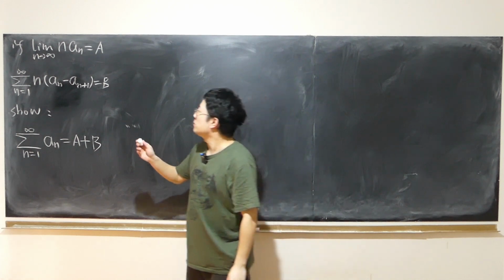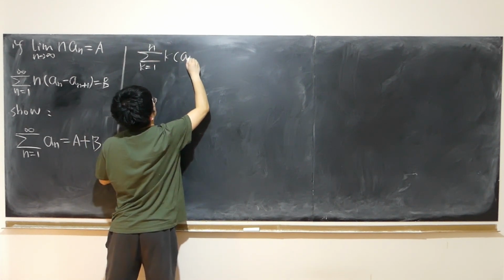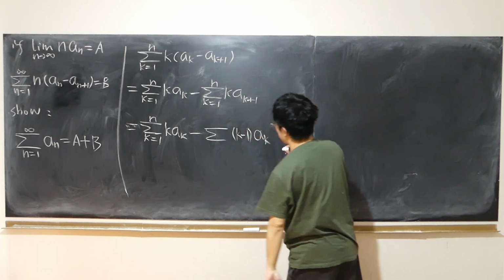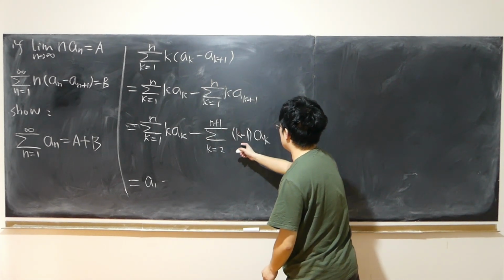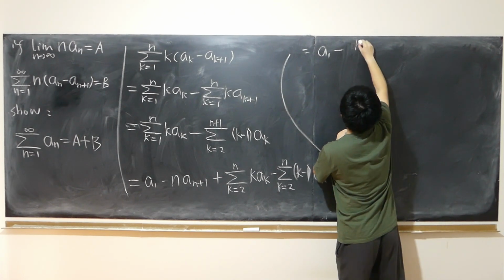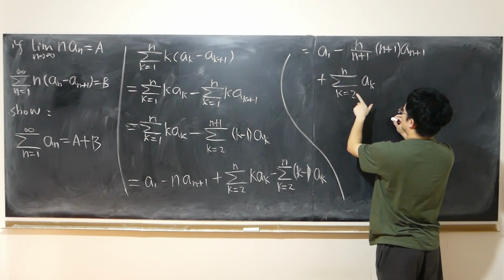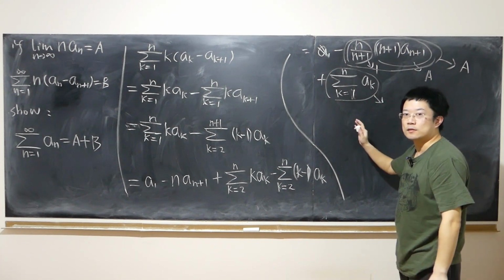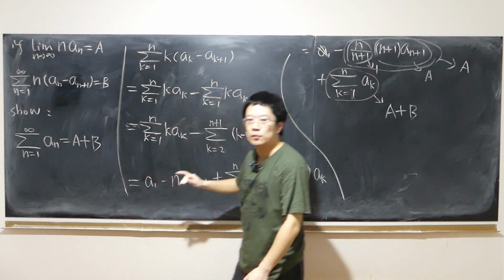Another not so obvious limit result | lim nan | sum n(an-an+1)